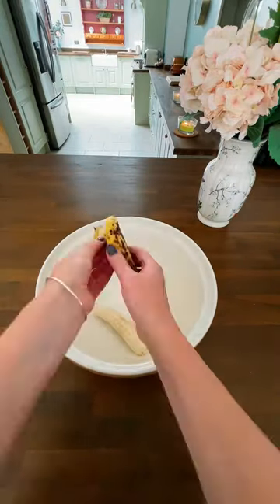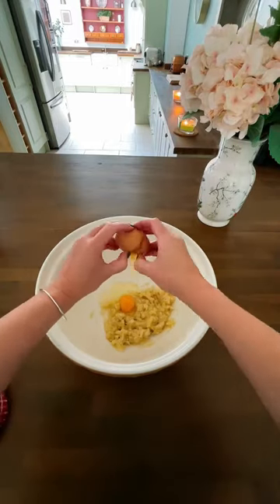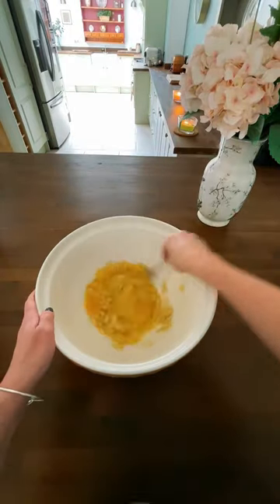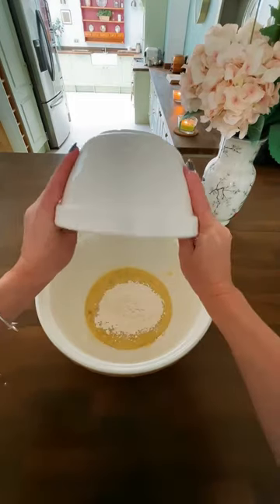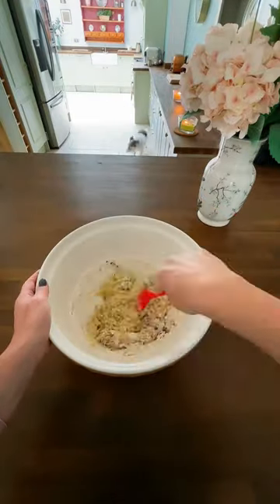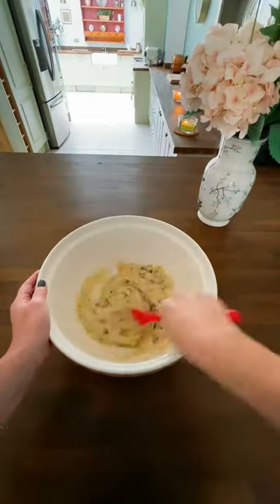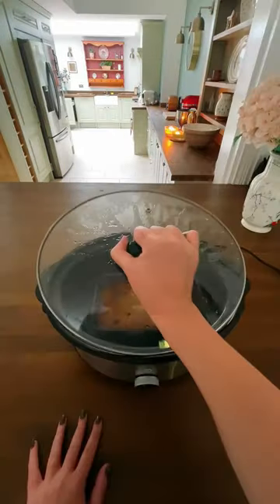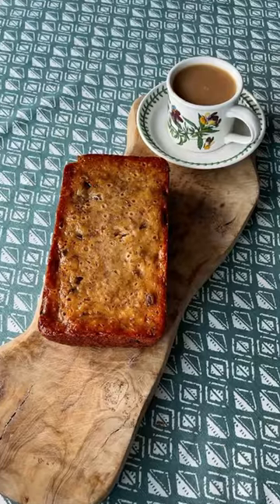Slow Cooker Banana Bread